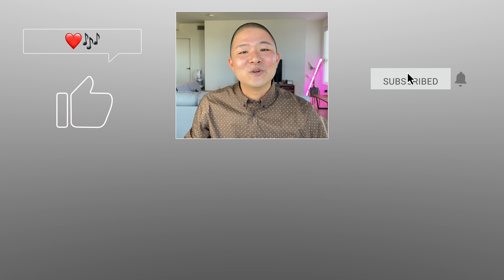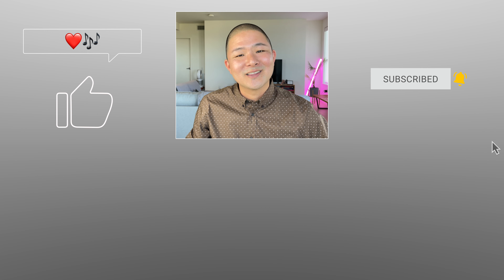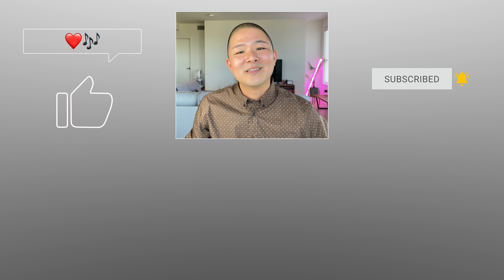Flute Sound Basics (Headjoint Practice for Beginners) | The Beginner Flute, Lesson 2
Learn how to make a sound on your flute headjoint in Lesson 2 of my series, "The Beginner Flute." Prepare to make a sound on flute using a simple plastic drinking straw (re-used straws are perfect; paper is too porous to work; be very careful if using metal). Next make your first flute sounds using your headjoint.

📖 THE BEGINNER FLUTE, LESSON 2 CHAPTERS:
01:11 - Assembling Your Flute
03:26 - Disassembling Your Flute
04:08 - Cleaning Your Flute

✅ In this video, I use the Mendini Closed Hole flute which I got for about $70 on Amazon

In this series "The Beginner Flute," I break down the first flute lesson concepts for total beginner flutists who have never played before. Take your time absorbing and practicing each concept. If you are in need of individualized instruction, please inquire about private virtual flute lessons